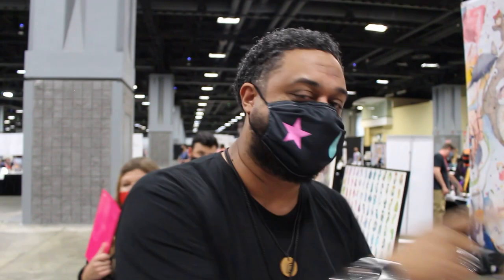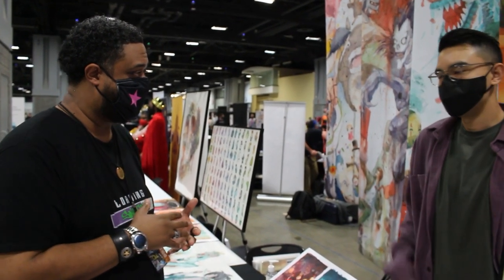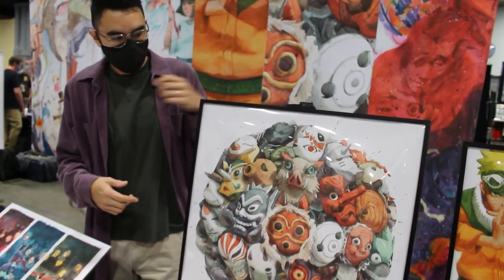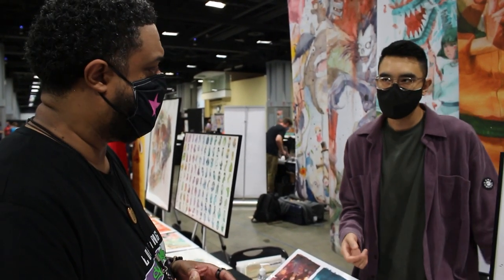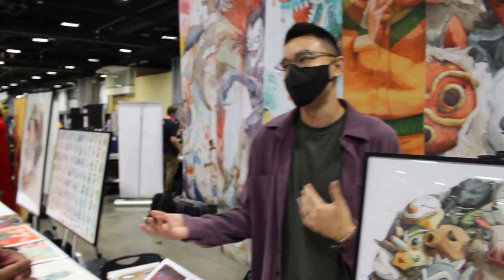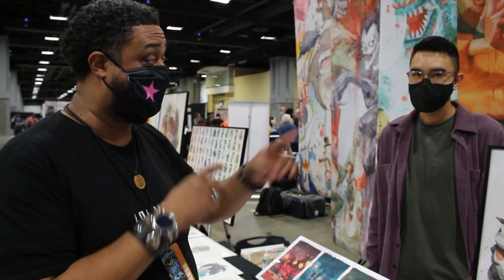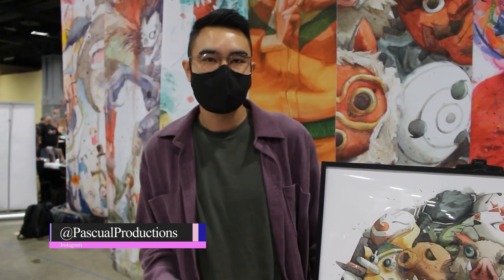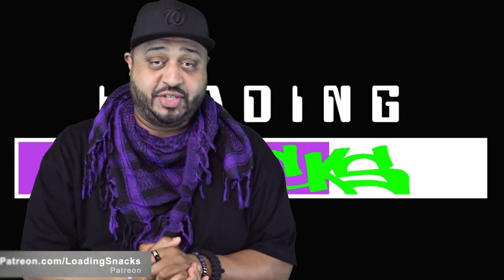Pascual Productions | Awesome Con 2021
The LS Crew took the opportunity to meet and chat with Geoff Pascual of Pascual Productions, a self-taught watercolor artist, at Awesome Con 2021. Truthfully showcasing some of the most beautiful works we've ever seen, of fandoms we all love, we were in awe of what was on the table.

Follow Loading Snacks on Twitter, TikTok & IG - @LoadingSnacks